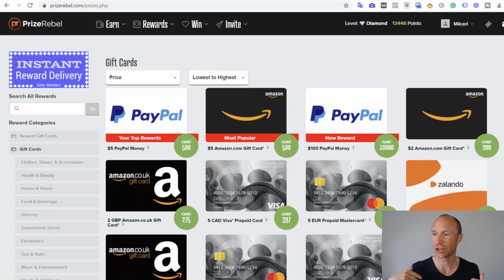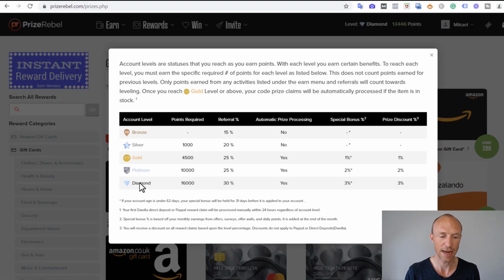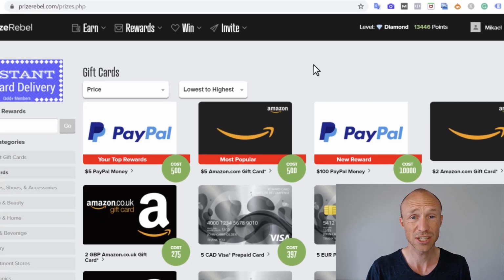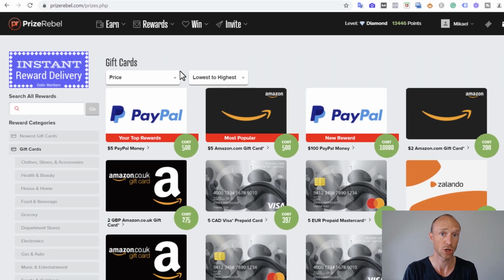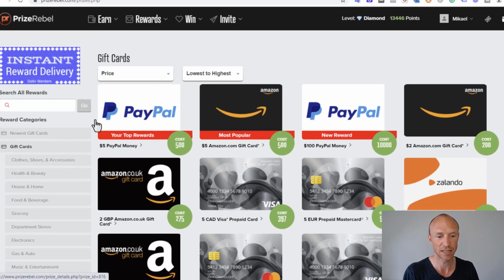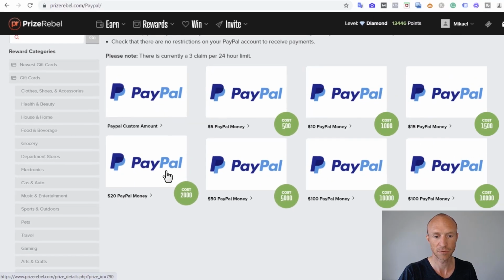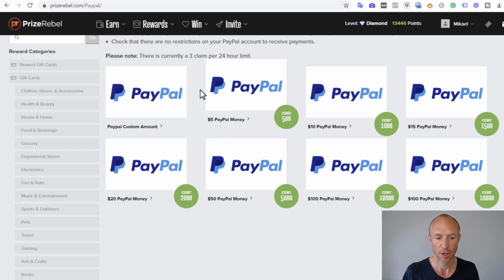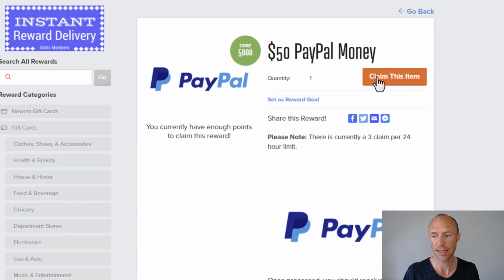PrizeRebel Payment Proof – How to Redeem Step-by-Step (My Test)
Do you want to see PrizeRebel payment proof, so you know if it actually does pay? This video will show you step-by-step how to redeem and show PayPal proof.

PrizeRebel is a Get-Paid-To site you can join for free and earn in many different ways. But this is not a full tutorial (you can find that but instead a video that will focus on showing you PrizeRebel payment proof.

It is a platform I have personally been using for years and I have been paid by it many times, so I know it definitely is legit.

In this video, you will not only learn exactly how to redeem from PrizeRebel step-by-step and see a $50 PayPal payment proof, but you will also learn how long you can expect it will take you to earn.

This will help you find out if PrizeRebel is the right way for you to make some extra money online or not.

✔️If you want to join and start earning, you can join

0:00 Intro to getting paid by PrizeRebel
0:34 Where to find full earning tutorial
1:30 PrizeRebel payment methods
2:50 How to redeem on PrizeRebel
4:33 PrizeRebel payment proof
5:25 How long does it take to earn
8:18 How to join